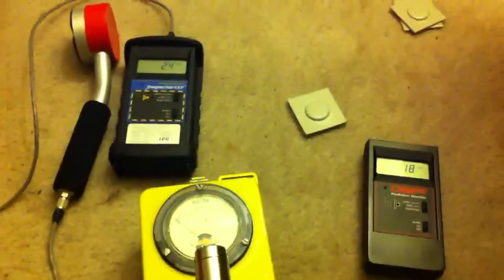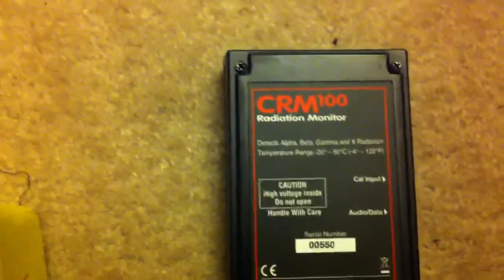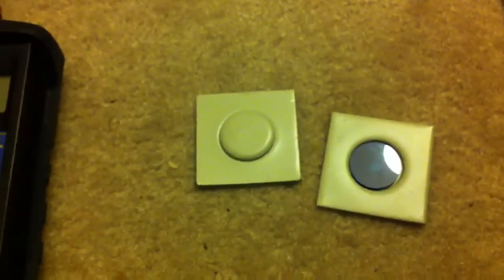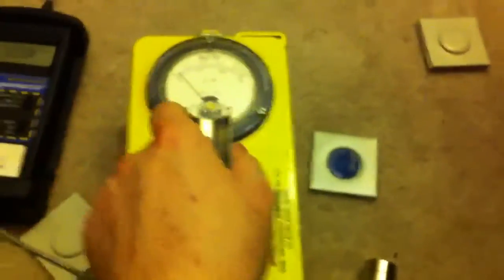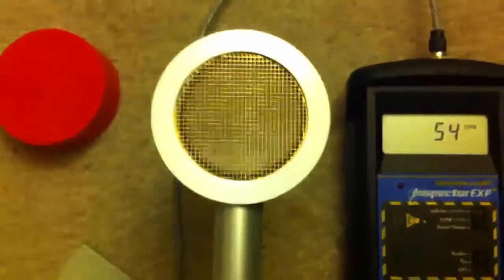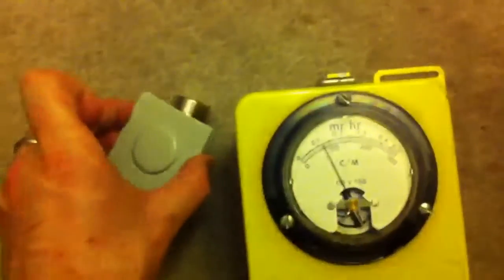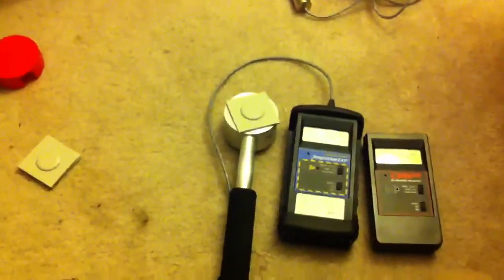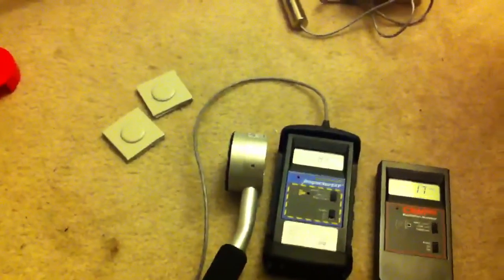Geiger Counters Can Detect Gamma Radiation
I read, recently, a post suggesting that Geiger counters could not detect gamma. This is untrue, but as always, I figured I would put my money where my mouth was and prove it.